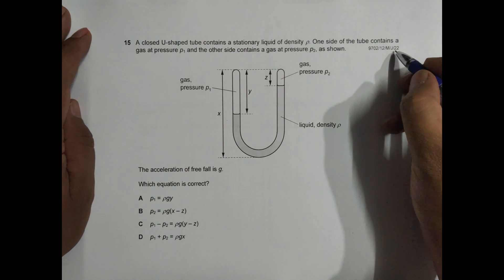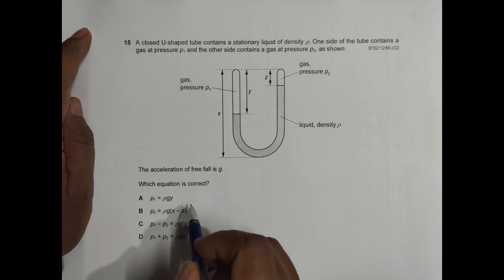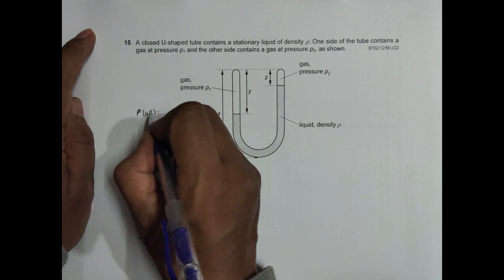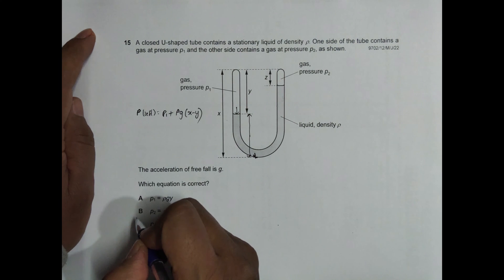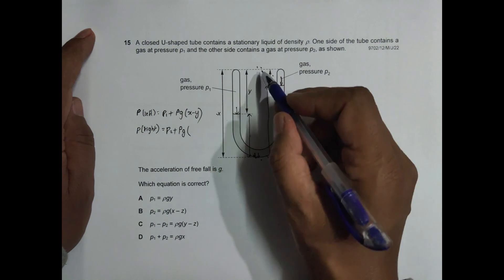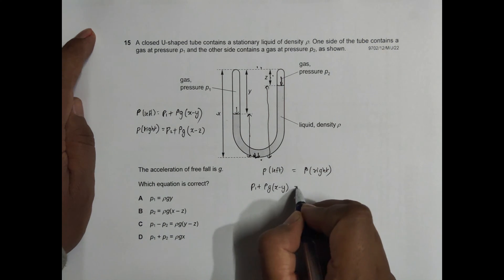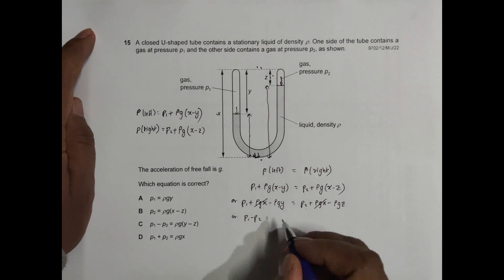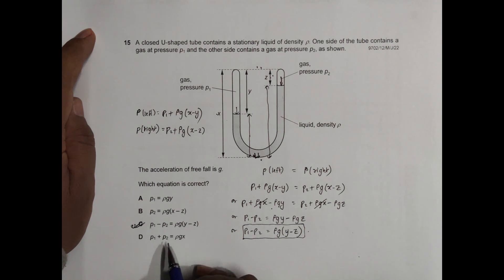2022 CAIE AS & A level May June Physics Paper 12 Q N 15 (9702/12/M/J/22) by Sajit C Shakya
2022 CAIE AS & A level May June Physics Paper 12 Q. No. 15 (9702/12/M/J/22) by Sajit Chandra Shakya from Nepal

A closed U-shaped tube contains a stationary liquid of density . One side of the tube contains a gas at pressure p1 and the other side contains a gas at pressure p2, as shown.

The acceleration of free fall is g.

Which equation is correct?